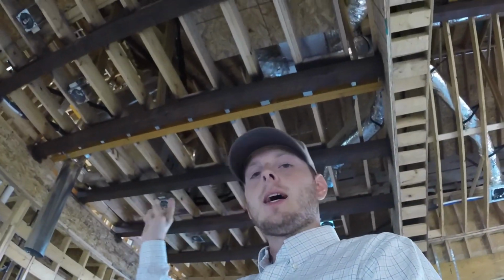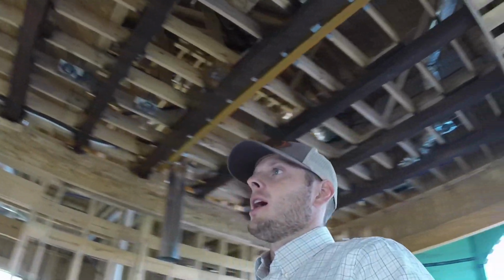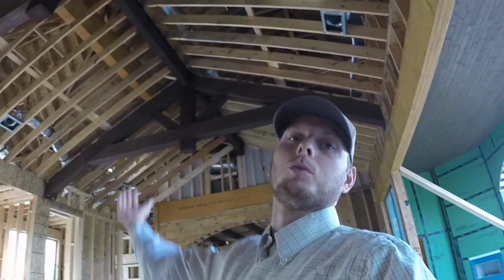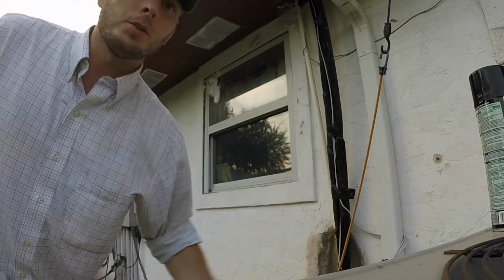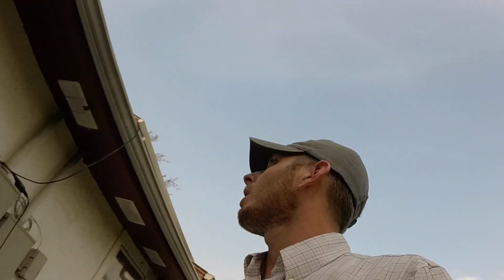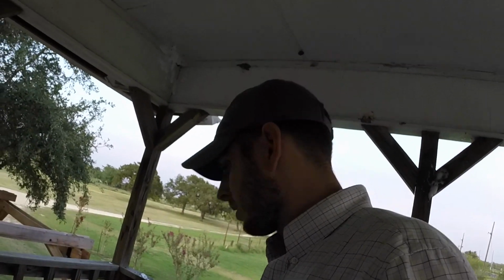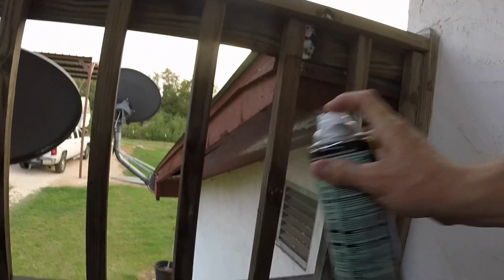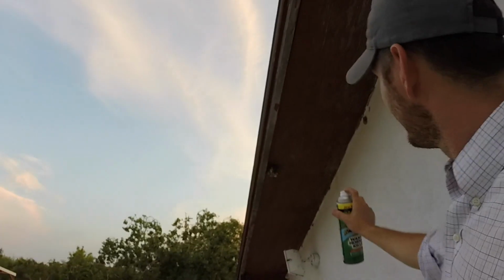Vlog Date: 9/13/17 SAFETY STRAP FAILED!!!! This Was Not FUN!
Videos coming at you from every direction whenever I feel like posting one.

Editing software
Apple final cut pro

Music
Final cut pro Apple
Abandon: New Year's Day
     While We're Living
Vibe With Me by Joakim Karud @joakimkarud

Main camera
GoPro hero 3
Tripod: Induro something or another